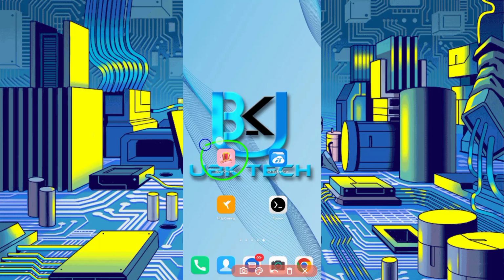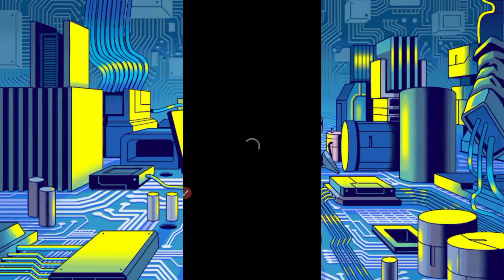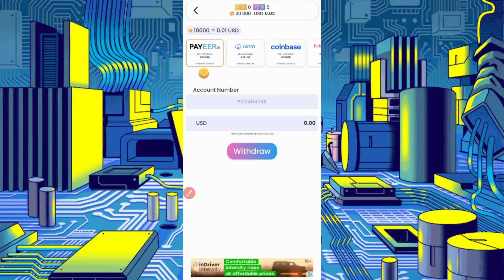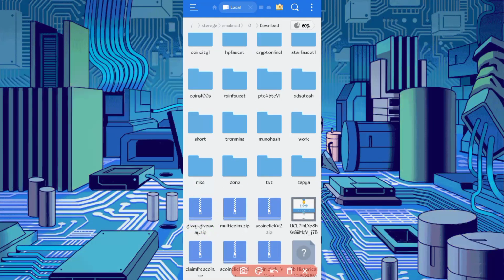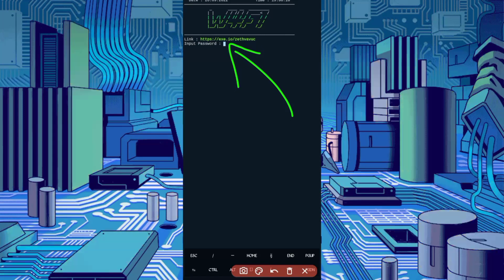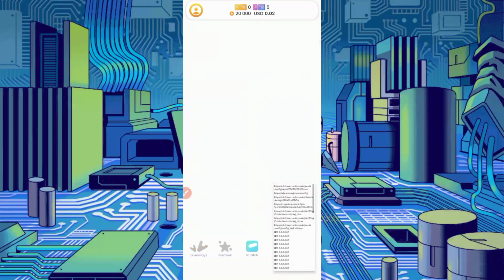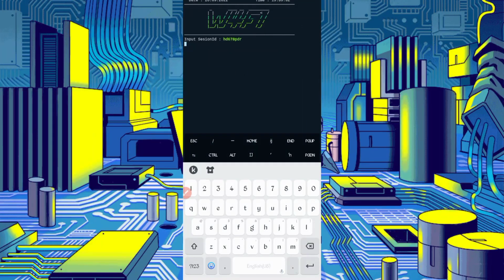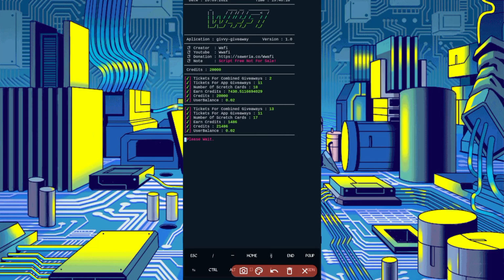Givvy Giveaway App Hack Via Termux | Givvy Earn Money | Earn Money Online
All Link provide for user requirements.
Script

Social Accounts\For Bussiness